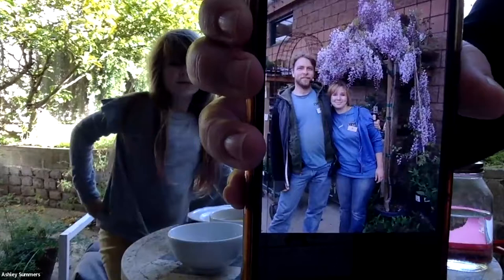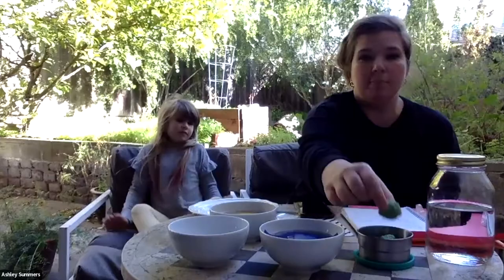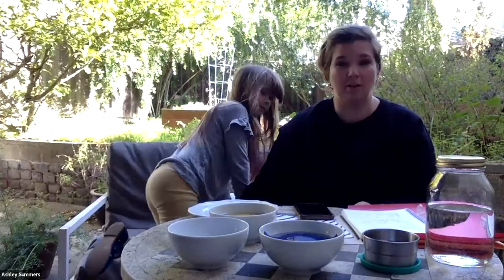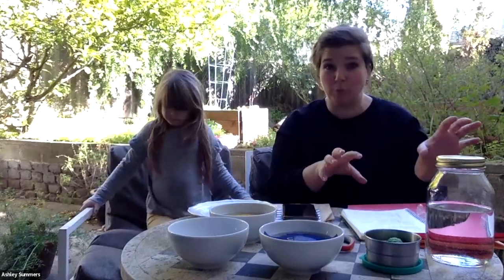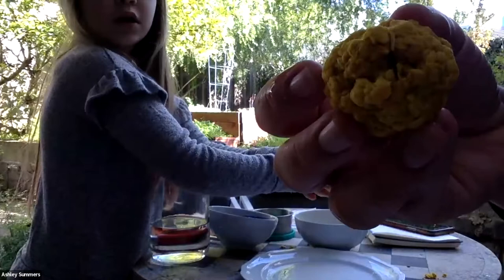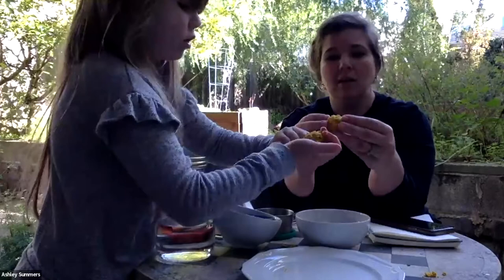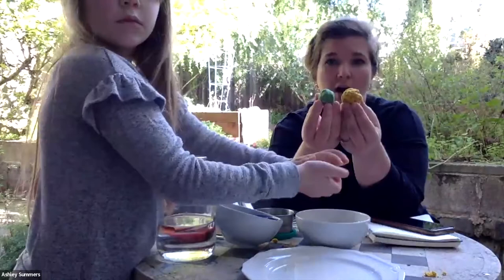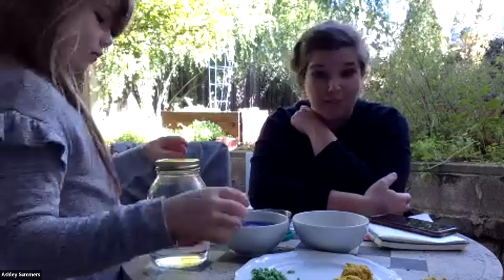Webinar: How to Make Seed Balls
We’re excited to welcome Ashley Summers, former Sloat employee and mom, to teach us successful steps for creating seed balls. This excellent winter activity for kids will actually help you get your garden going. This is a great class for parents, guardians, counselors, and teachers. Hope you’ll join us!  Note: The class is geared toward teaching adults how to do this activity with kids (big and small).